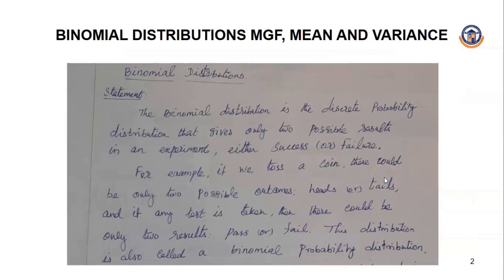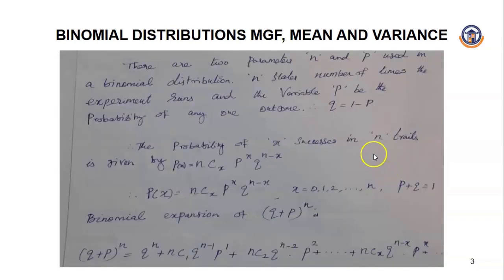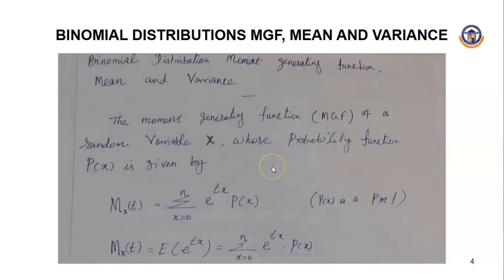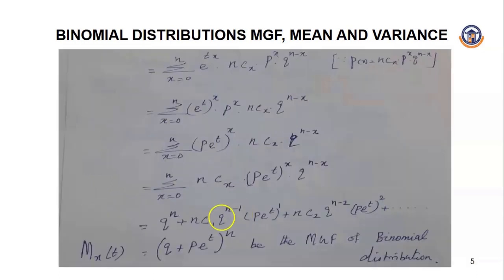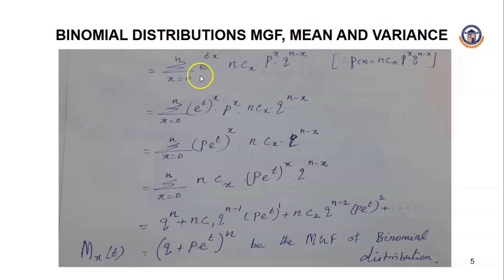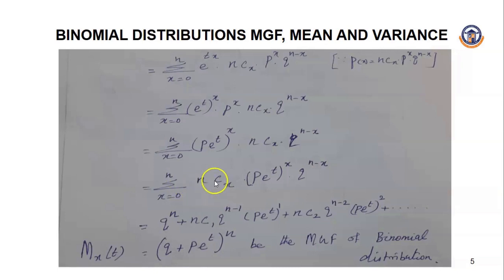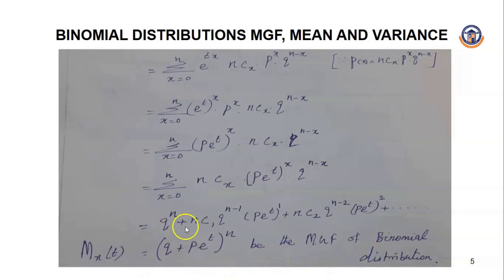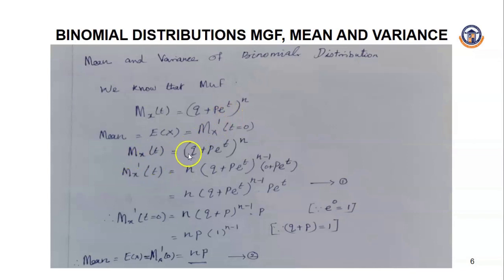Binomial Distribution MGF, Mean and Variance